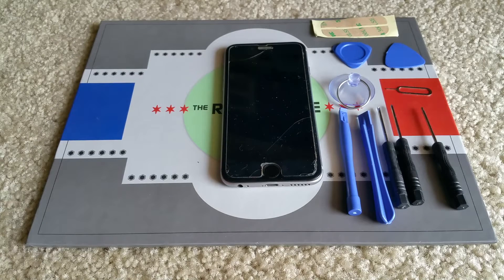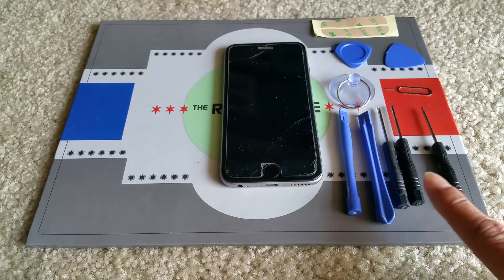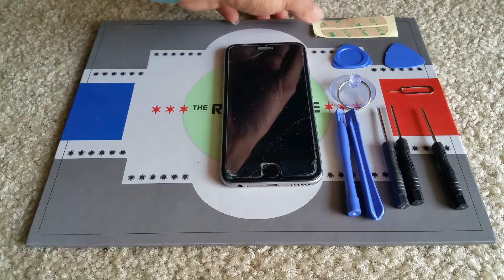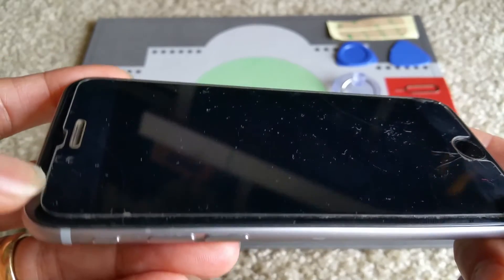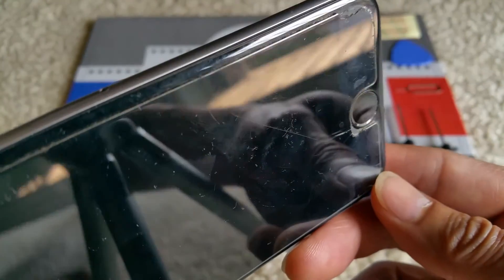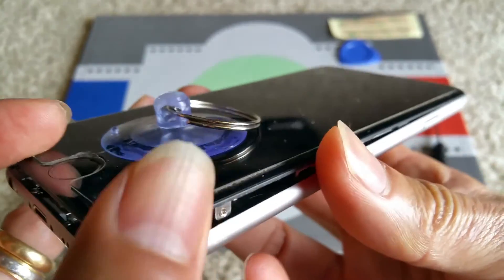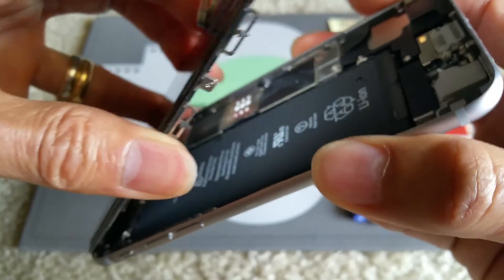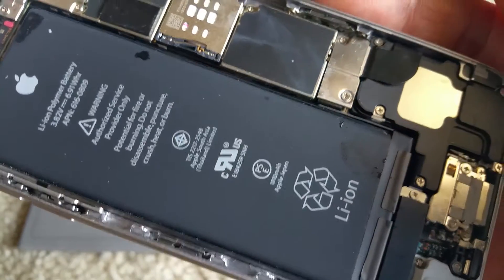Close-Up On How to disassemble water damage Apple iPhone 6 6s Part 1 2016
This is a tutorial on how to disassemble a water damaged Apple iPhone 6 & 6s smartphone. Please click on below links to link to my other tutorial videos on how to remove mainboard, motherboard, circuit board with step-by-step instructions.

*DO IT AT YOUR OWN RISKS! Not Liable For Any Damages To Your Apple iPhone 6 & 6s!!!